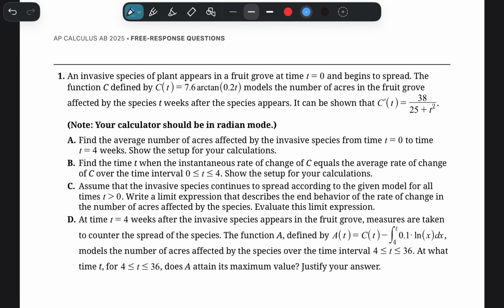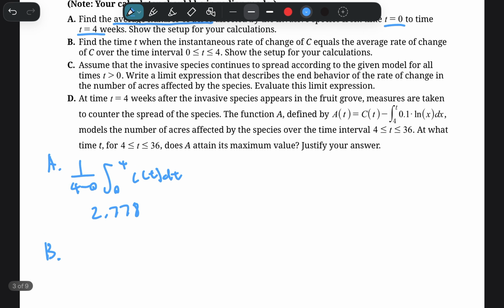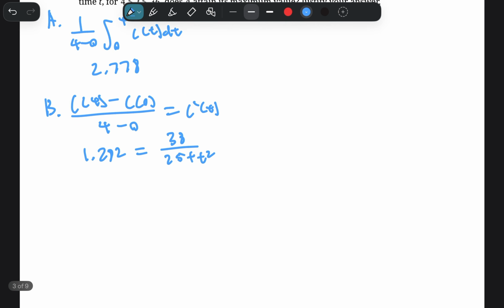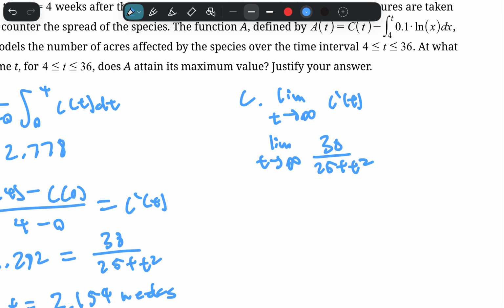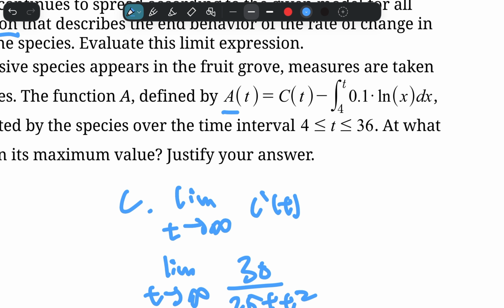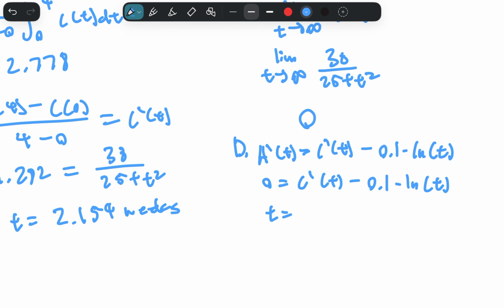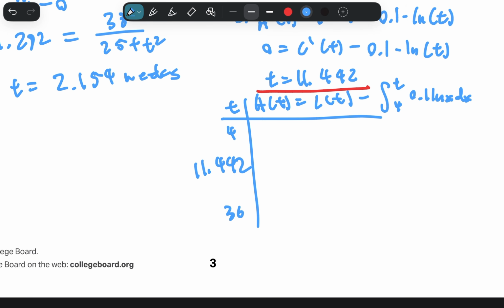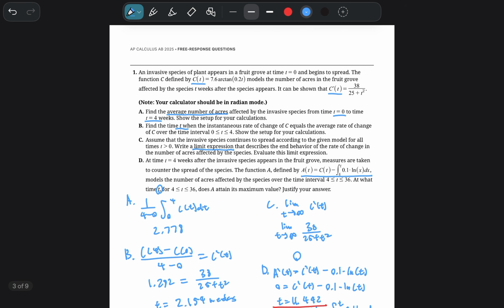AP Calculus Question Destroys Students in 2025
This was the lowest-scoring AP Calculus FRQ from 2025, with an average score of 3.26/9

In this video, I walk through the problem and explain how to solve it